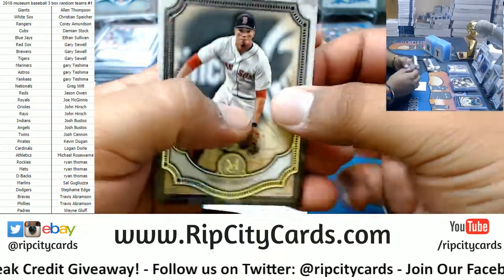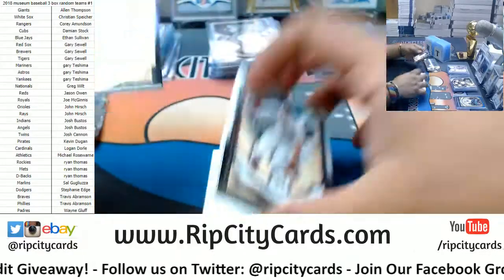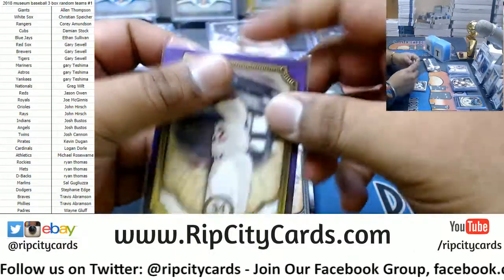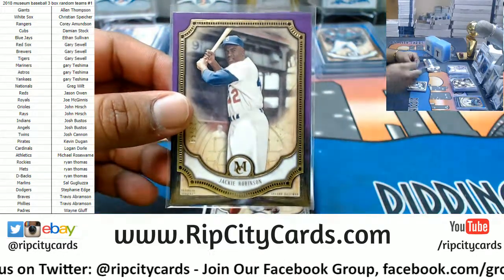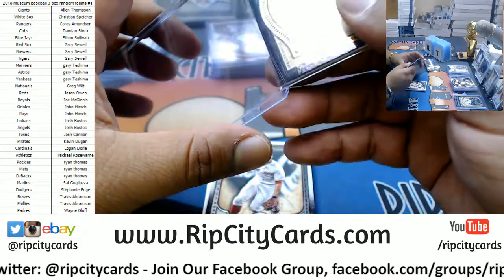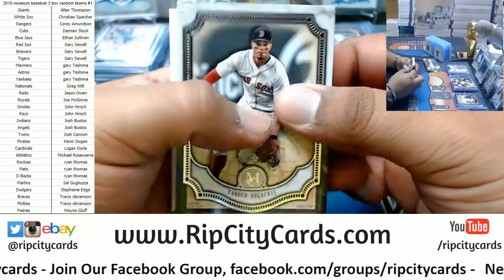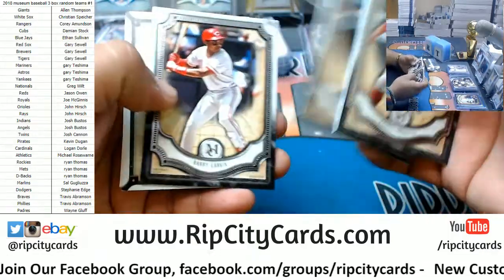2018 Museum Baseball 3 Box Random Teams #1 RCC